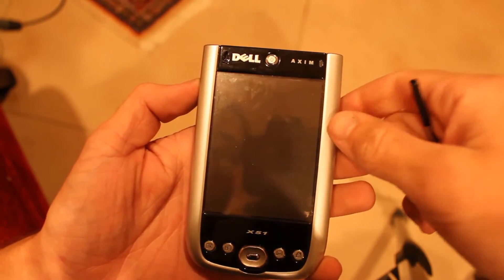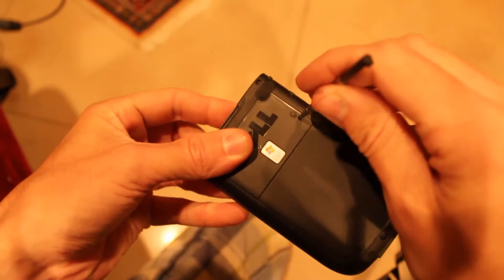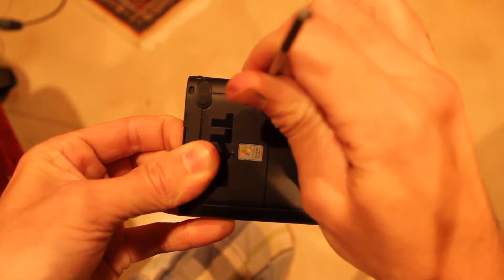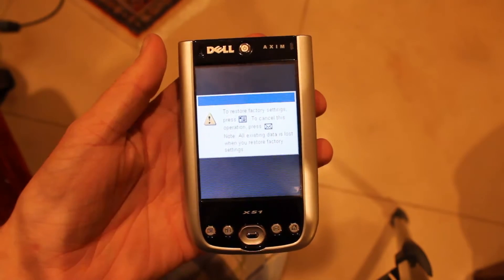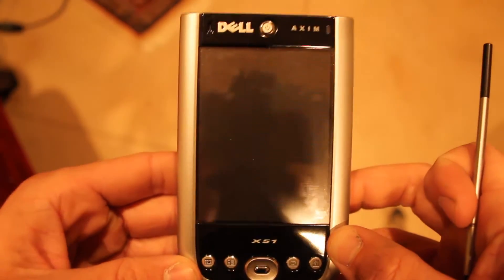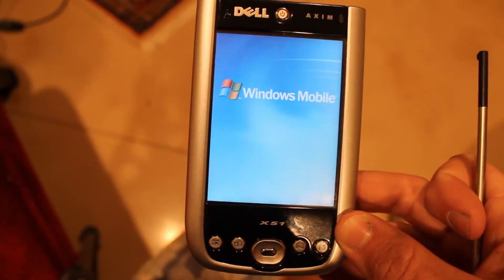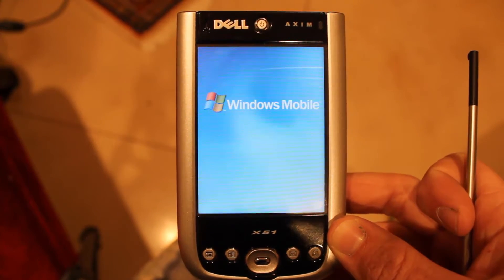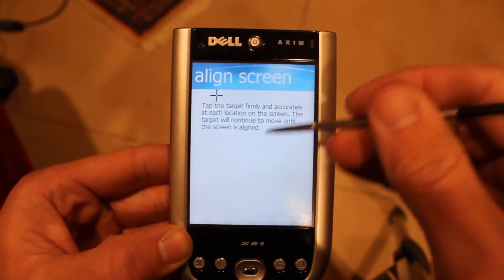Hard Reset For Dell Axim X51 X51v PDA Windows Phone Wipe Data Factory Reset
Here is how to do a hard reset on the Dell Axim X51. When you click on links to various merchants on this site and make a purchase, this can result in this site earning a commission.